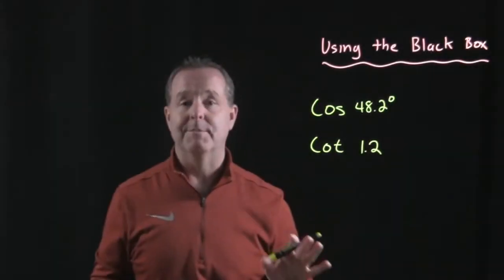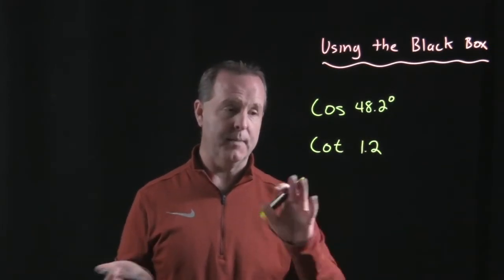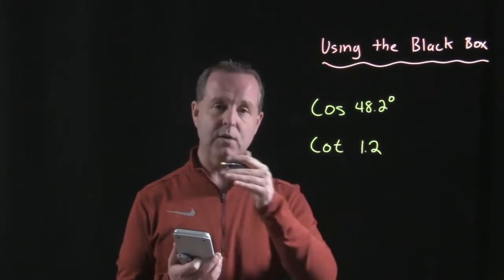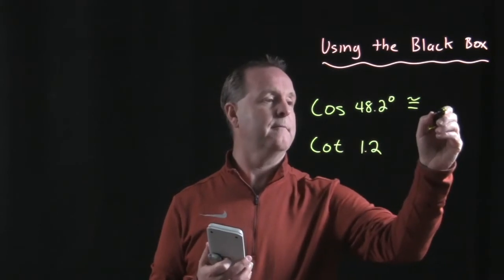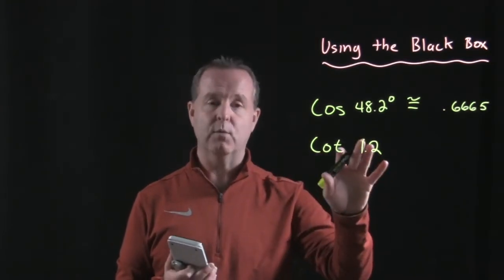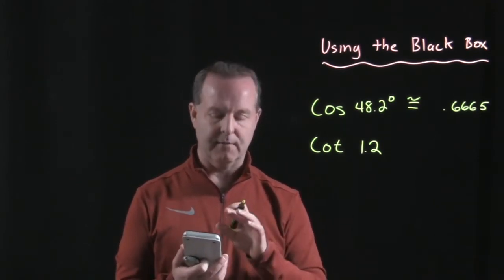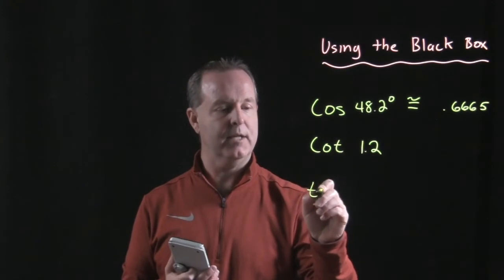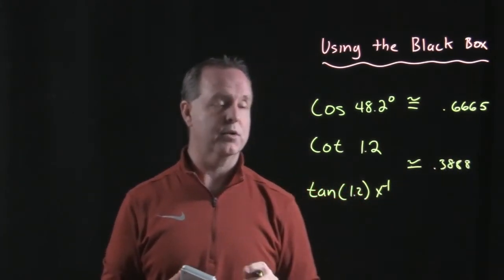Using a Calculator to Evaluate Trigonometric Functions